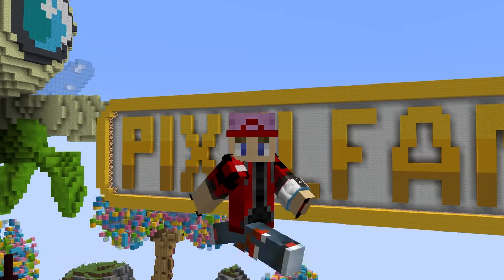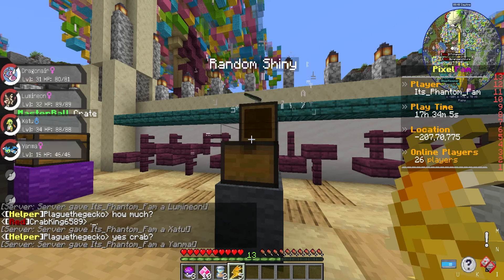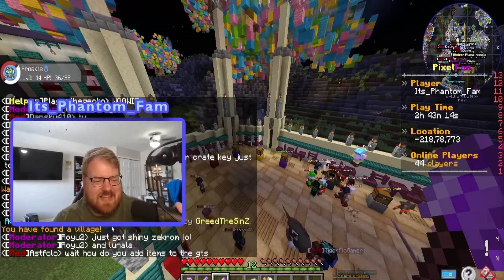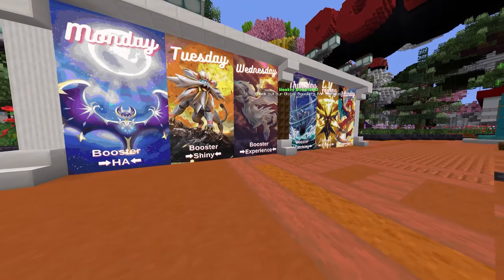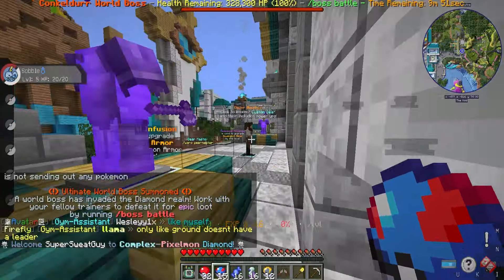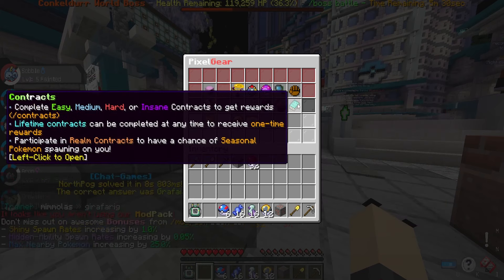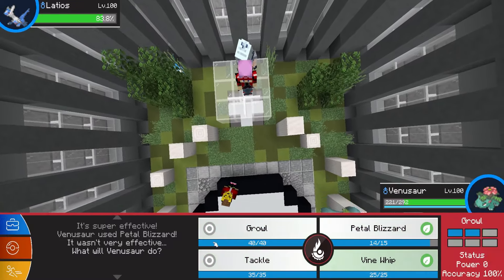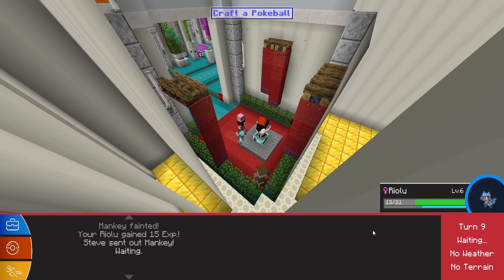Top 5 Pixelmon Servers 2024!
These are my top 5 Pixlemon servers of 2024, let me know what you think about these Pixelmon servers! Do you agree with the server list or do you think other Pixelmon servers deserve a spot?

Join our server: play.pixelfam.fun